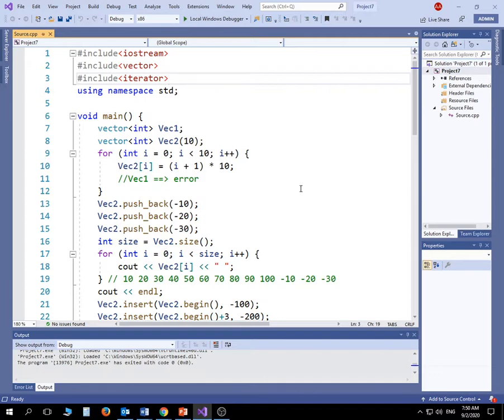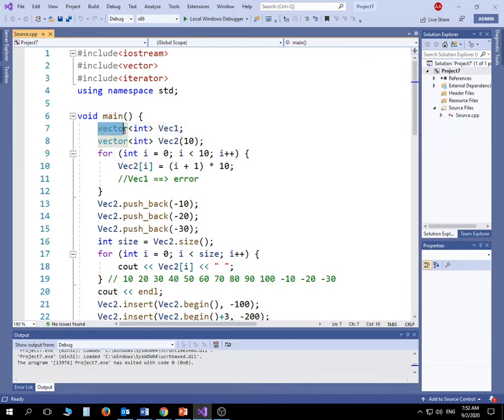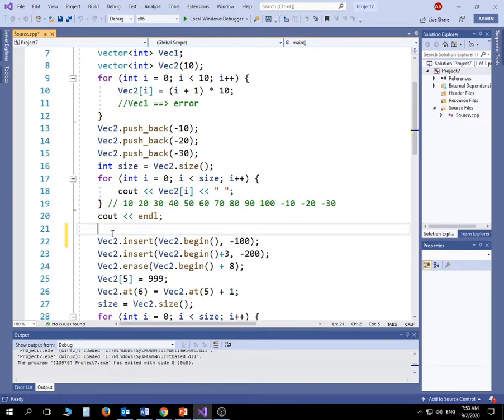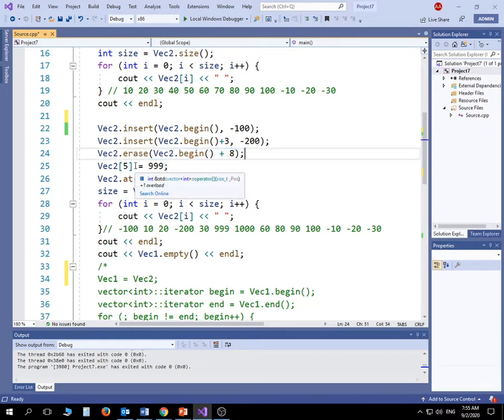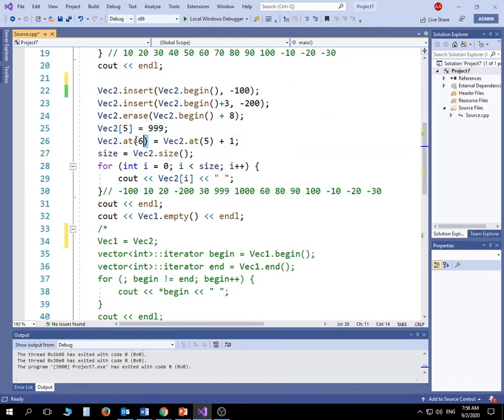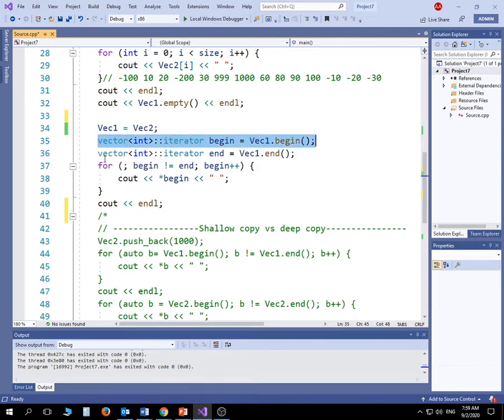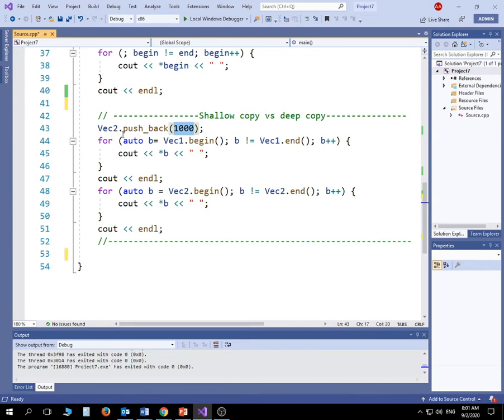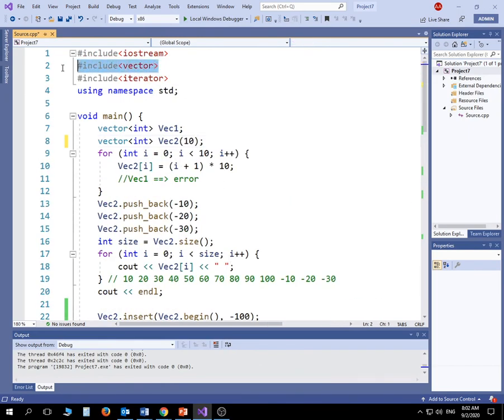C++ STL Vectors